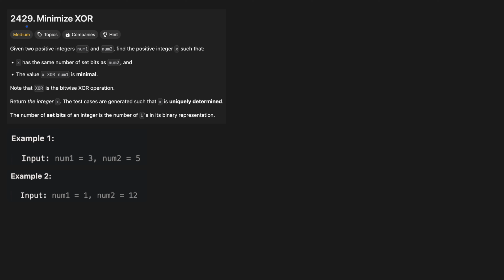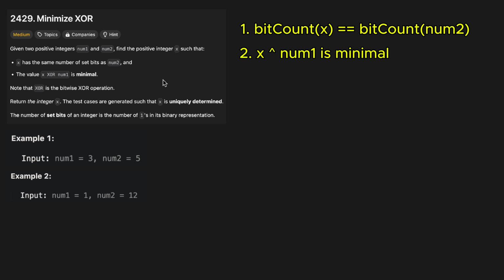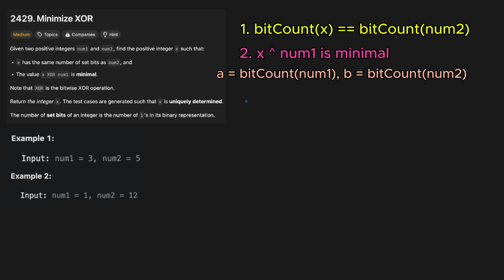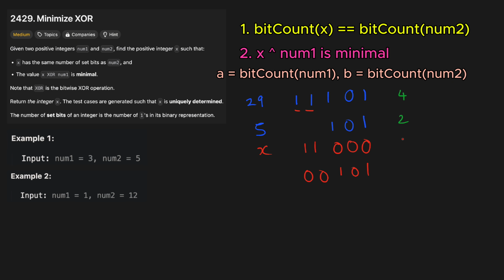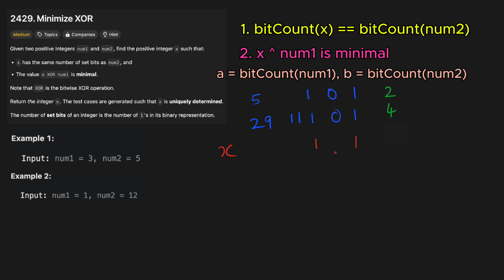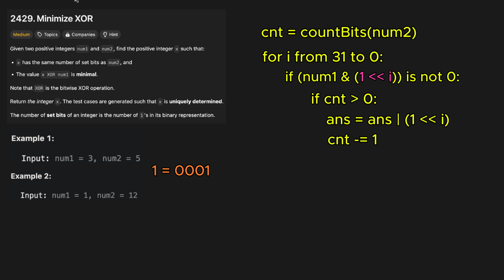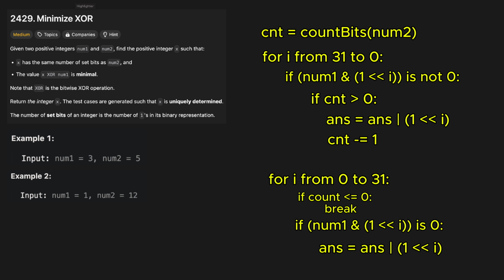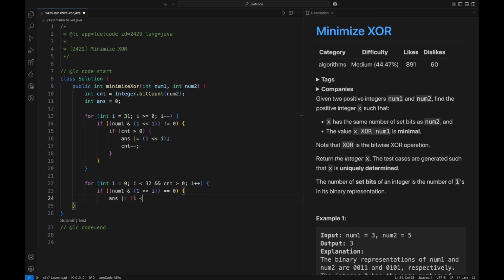Minimize XOR - Leetcode 2429 - Java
Given two positive integers `num1` and `num2`, find the positive integer `x` such that:

- `x` has the same number of set bits as `num2`, and
- The value `x XOR num1` is **minimal**.

Note that `XOR` is the bitwise XOR operation.

Return _the integer_ `x`. The test cases are generated such that `x` is **uniquely determined**.

The number of **set bits** of an integer is the number of `1`'s in its binary representation.